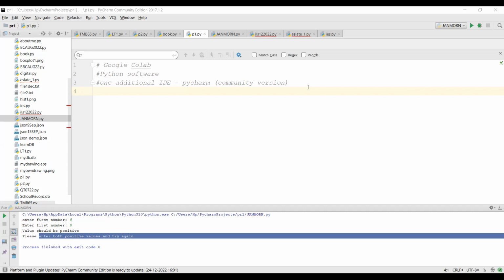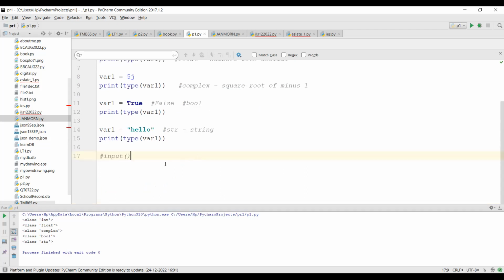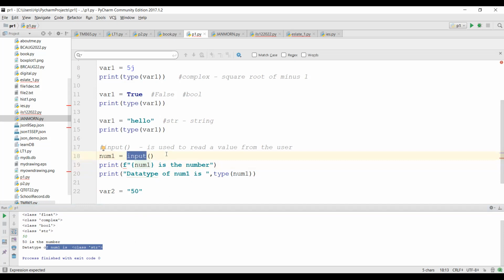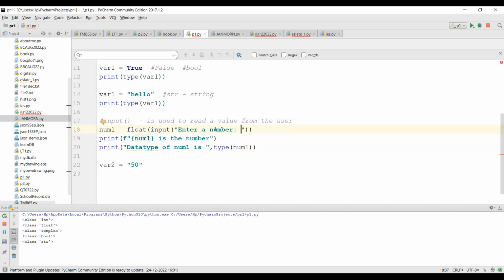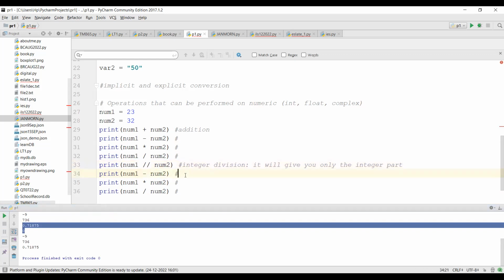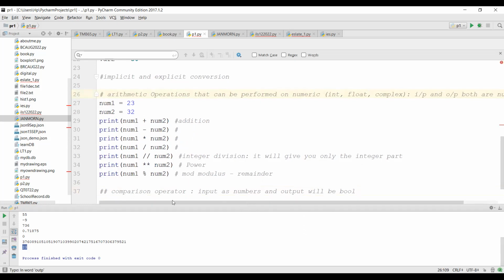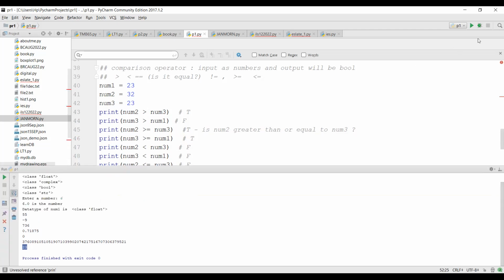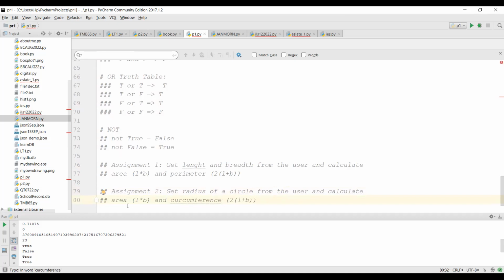Day 3 of Python Tutorial - Operators